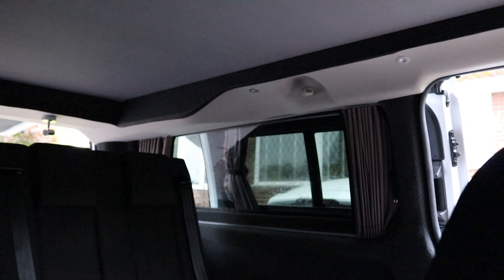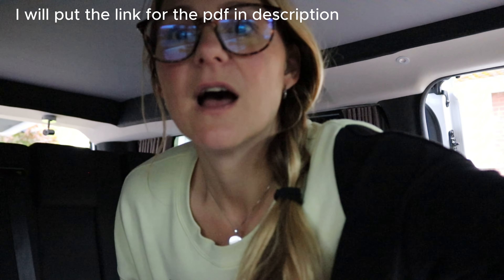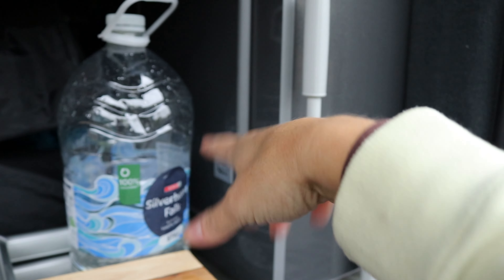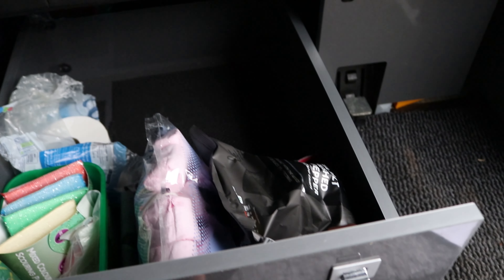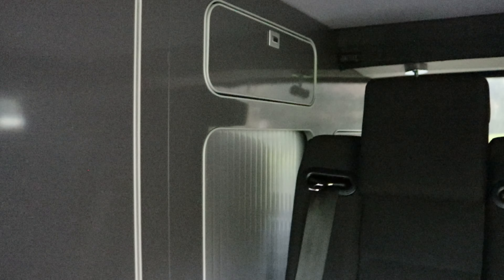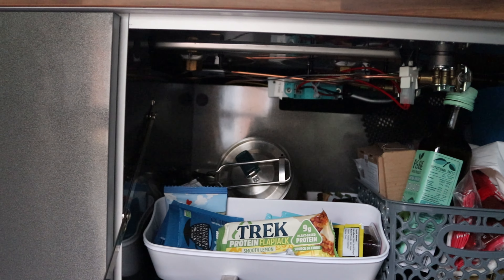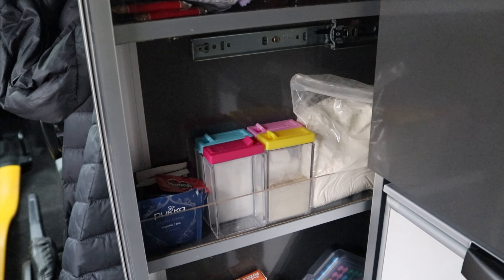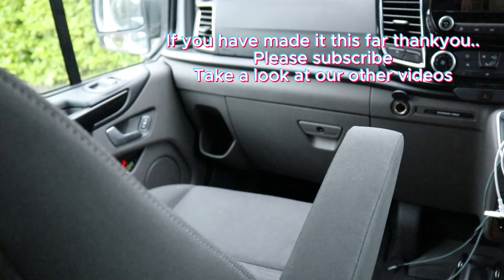Packing A Campervan 4 years on. 2024 Update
Packing a campervan is stressful updating it is constant. Remembering where everything is to organizing it efficiently. Do I think I have nailed down the update? Absolutely not its always a working progress of packing and re packing , but I do feel I have it set up pretty darn good for our family. 4 years on and I feel like I have changed updated and tweaked the set up.

scroll down to the clickable link.

You are obviously on our youtube channel so check out our live streams we do for gaming they are pretty entertaining.

Our van is a Wellhouse conversion they truly are excellent